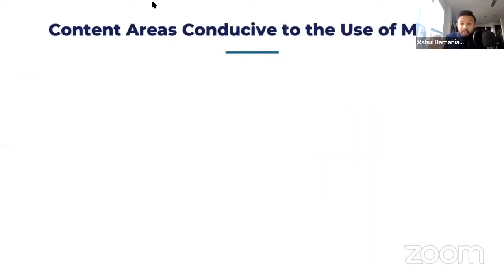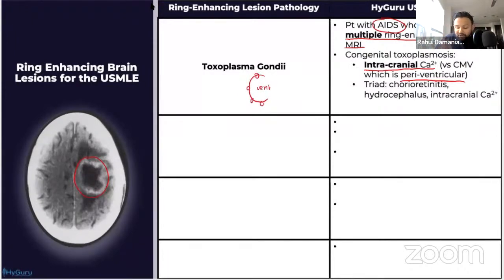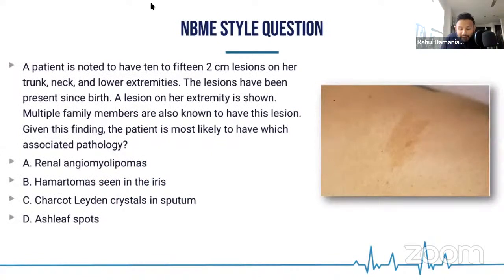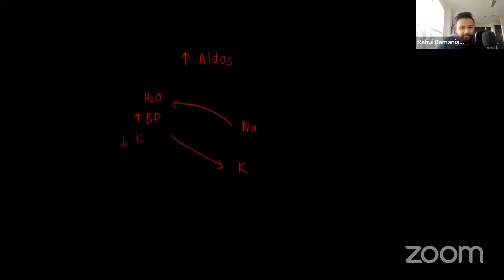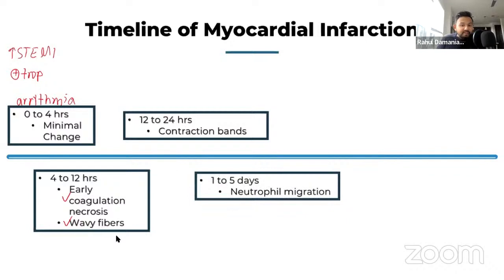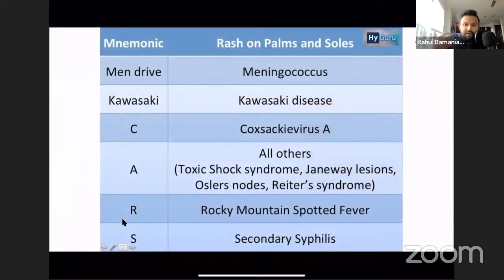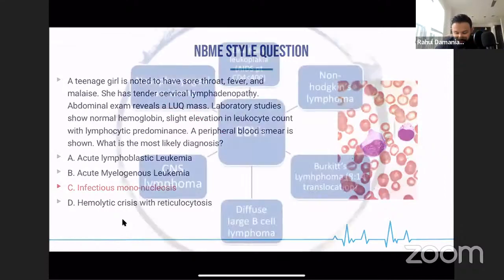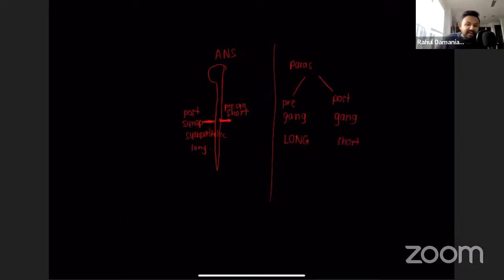High Yield Images for the USMLE Step 1 (Introduction)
0:00 Waiting Room
2:45 Series Introduction
4:30 About HyGuru
8:40 Course Overview
11:15 USMLE Test Taking Strategy: Approach to Multi-Media Questions
14:24 USMLE Study Tip:
15:19 Test Taking Strategy for Image Questions
21:43 Top Images You Will Encounter on the USMLE

This webinar goes through the highest yield images for your upcoming USMLE!
I will start the session by going through some test taking strategies on how to approach these questions, and especially how do you questions are written!
Rather than flashing random images, we will go thru the session with NBME vignettes.

My goal is for you to synthesize content and questions at the same time, and recognize that these questions can be mastered in a stepwise approach!

We will be covering the essentials of approaching image-based questions for the USMLE.

MY FREE USMLE COURSES (you get a certificate at the end 😅)
🎓 USMLE Step1 NBME Top Concepts
➡️. register with your .edu email!

ABOUT ME
I am a pediatric critical care fellow passionate about inspiring the next generation of medical students. My goal is to deliver an active-recall based, engaging high-yield review so you rock your USMLE! I would love to connect with each and every one of you so definitely reach out!